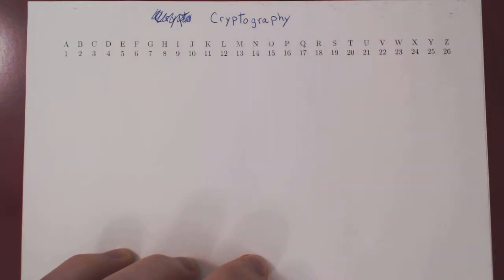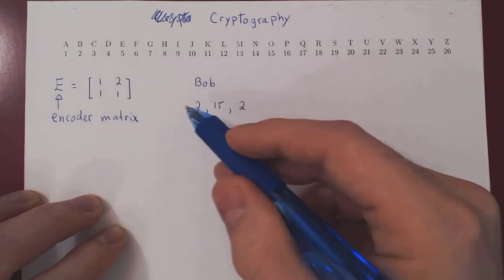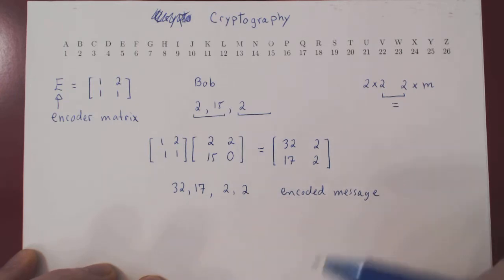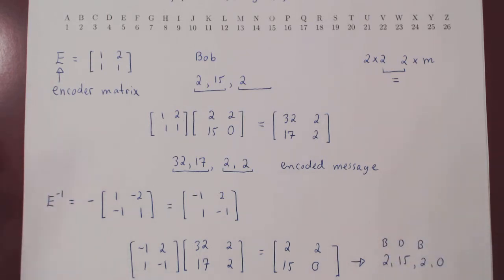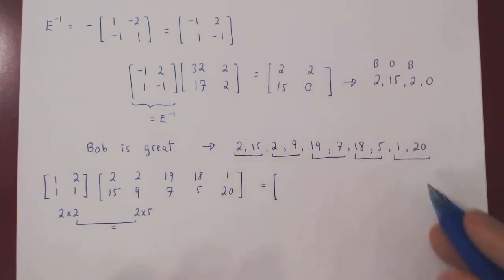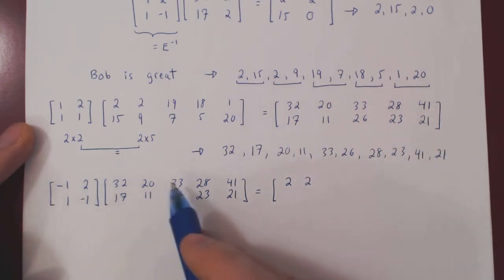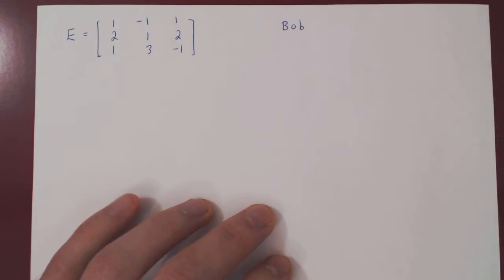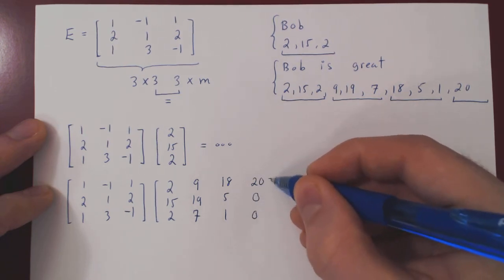Cryptography - Part 1